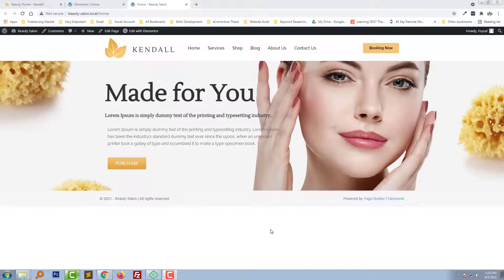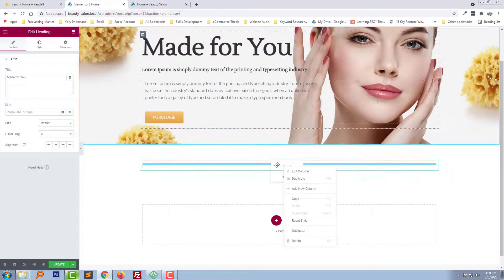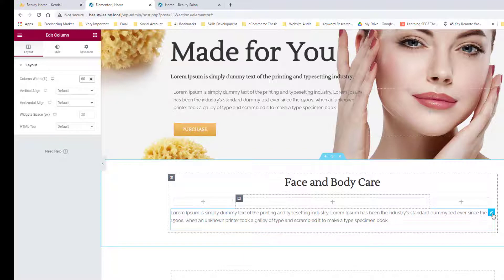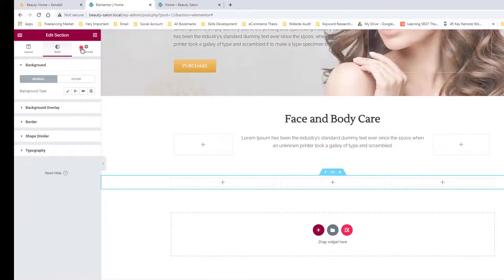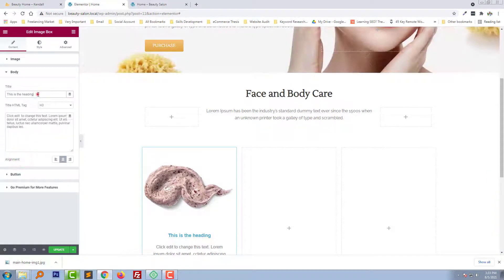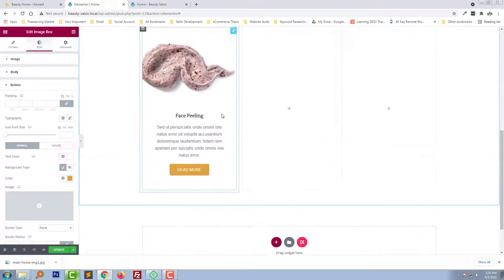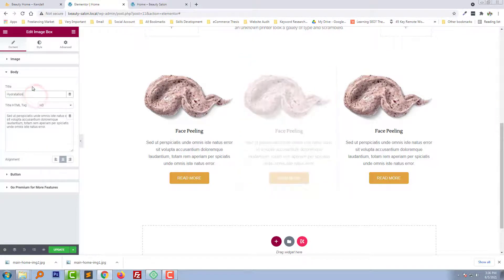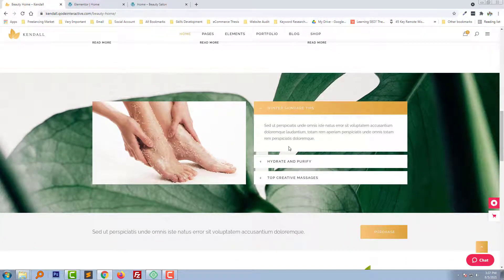How to Make a Beauty Salon / Spa Shop Website with WordPress & Elementor ✅ 03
Beauty Salon / Spa Shop Website # WordPress

💻 Welcome to *How to Make a Beauty Salon / Spa Shop Website with WordPress & Elementor ✅ 03*

🌐 Services
Transform your e-commerce journey with expert services:

📲 Stay Updated
Follow us for valuable insights and updates: